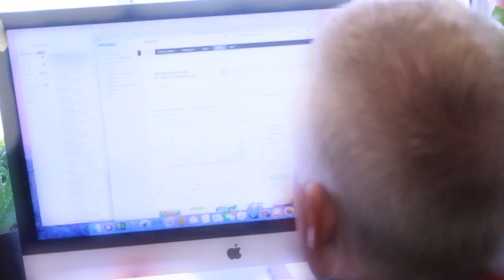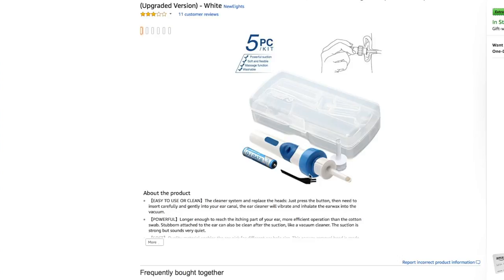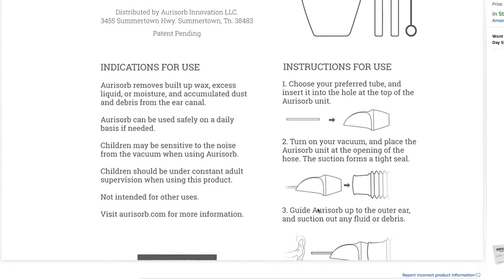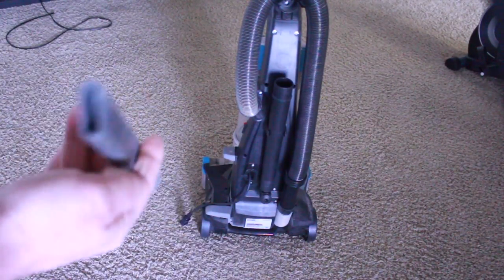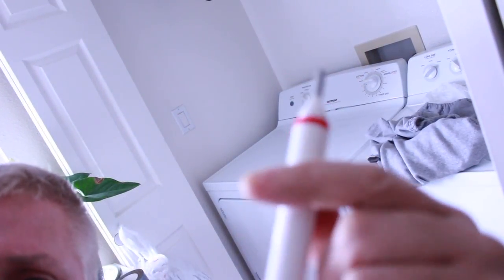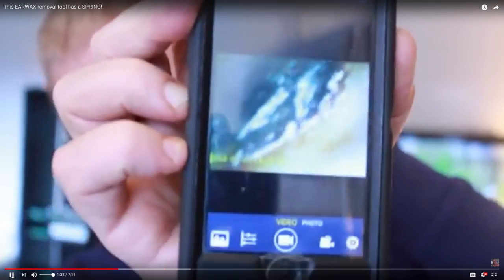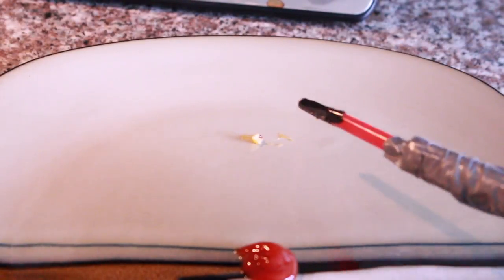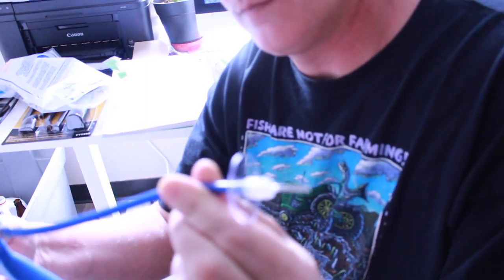I made my own EARWAX VACUUM...but this one actually works!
After looking around at different earwax vacuum cleaners online, I decided to take a stab at my own design.
I go up against the store bought Aurisorb earwax vacuum and see if my own home built device will be able to stand up to the task of sucking my dirty sticky earwax fro the dark crevice that is my ear canal!

Wifi Otoscope